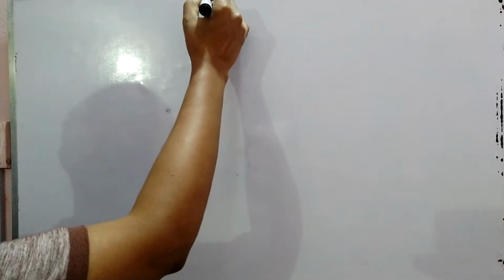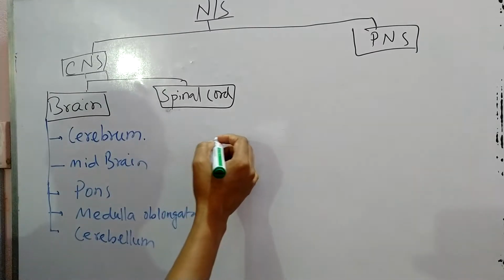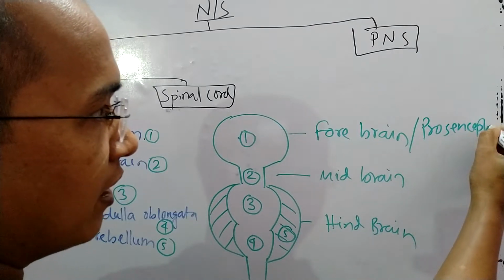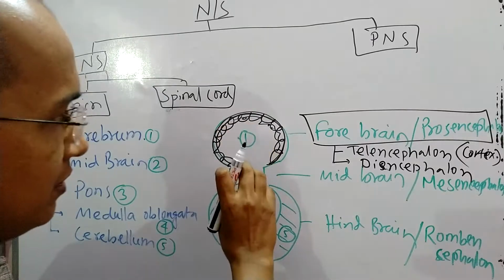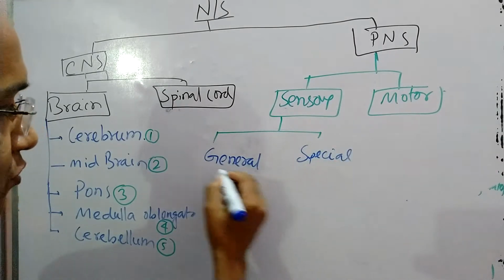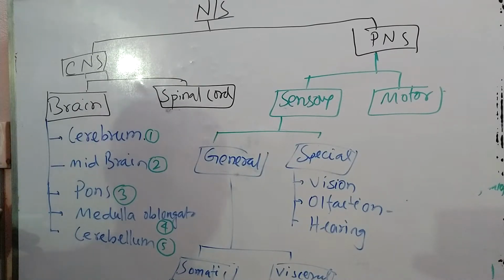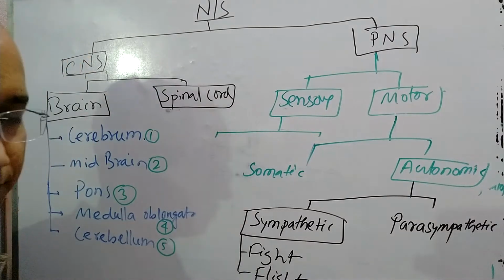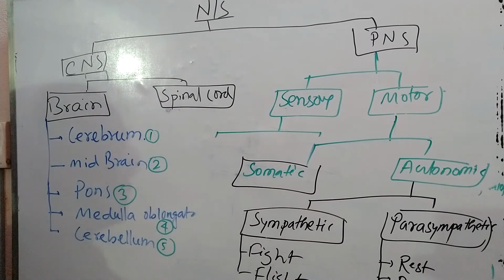Nervous system- Basic orientation